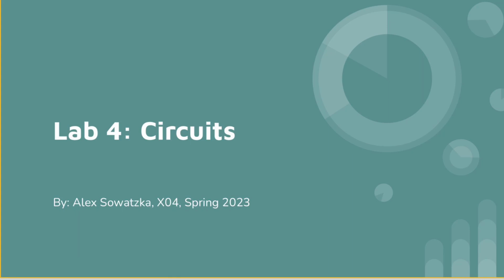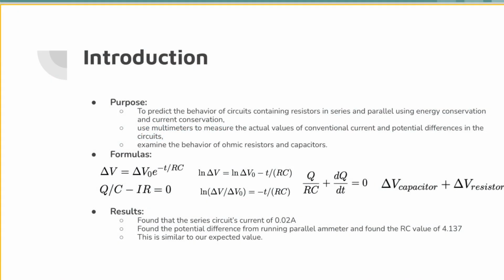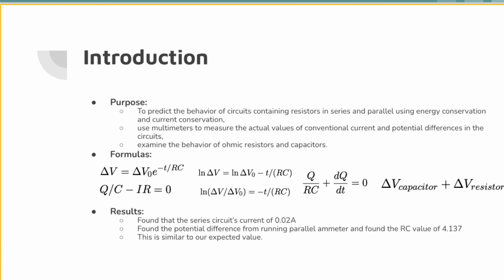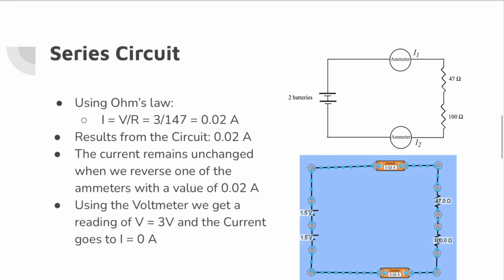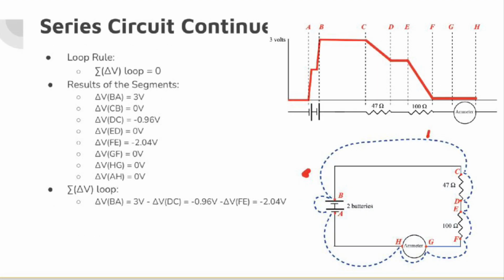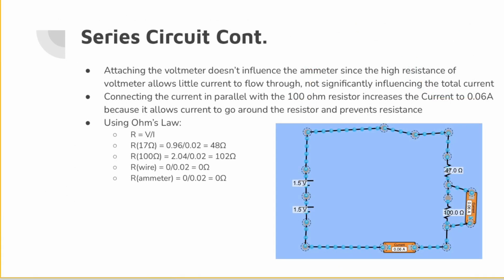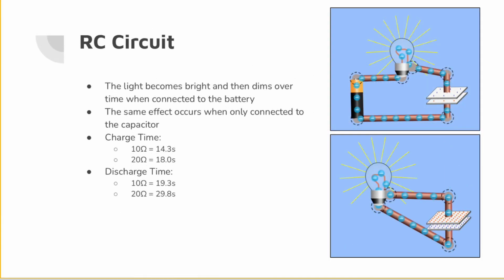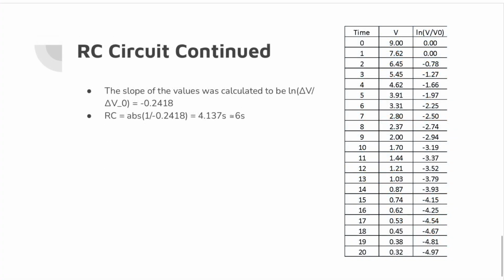Physics 2 Lab 4: Circuits